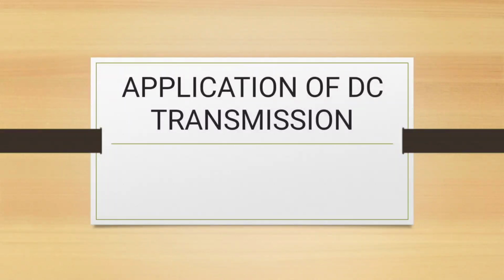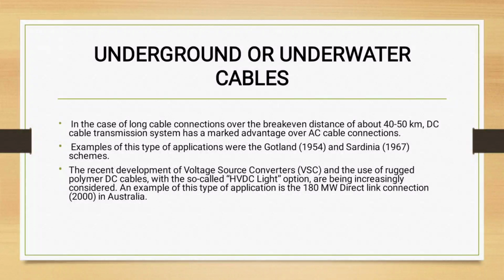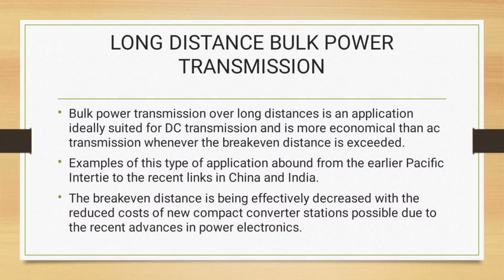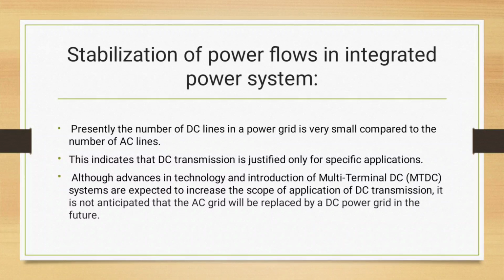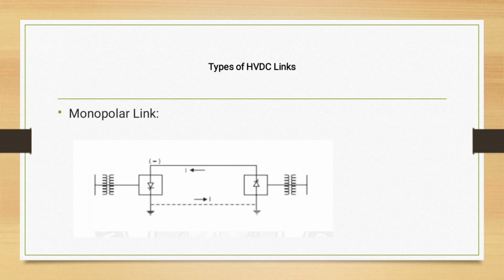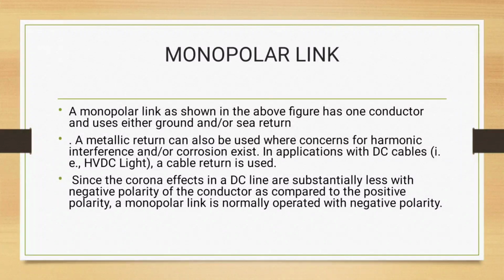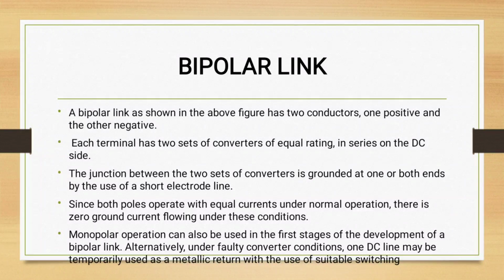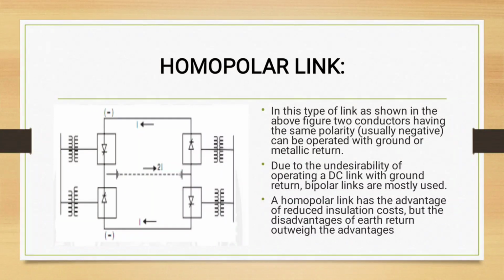APPLICATION OF DC TRANSMISSION